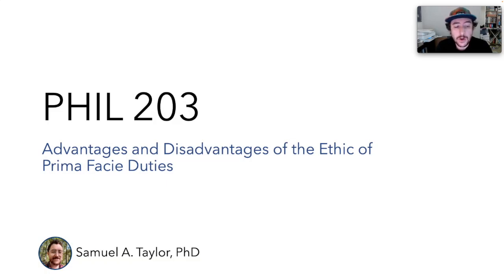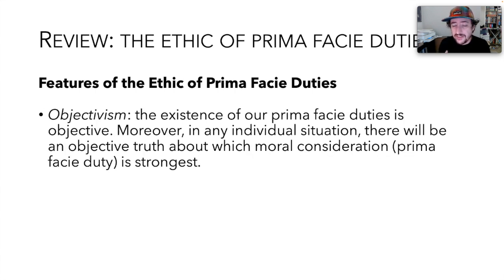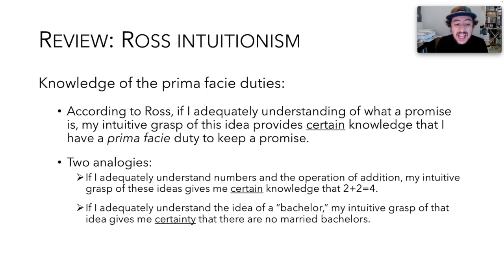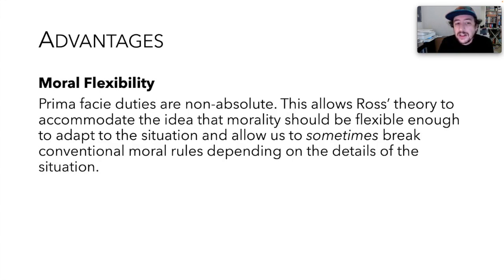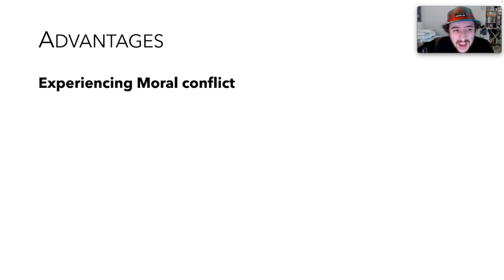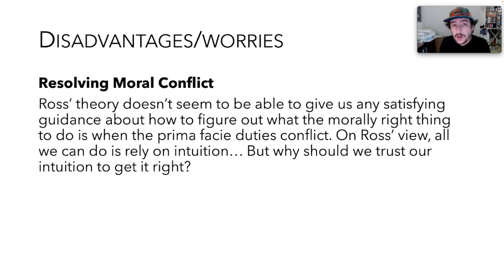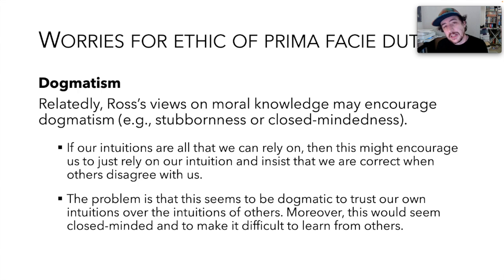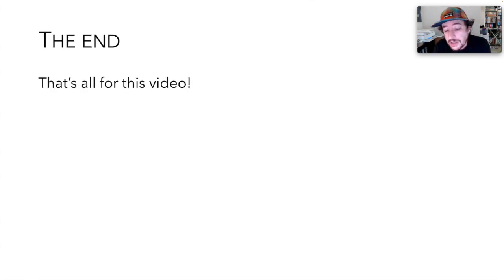Advantages and disadvantages of the Ethic of Prima Facie Duties